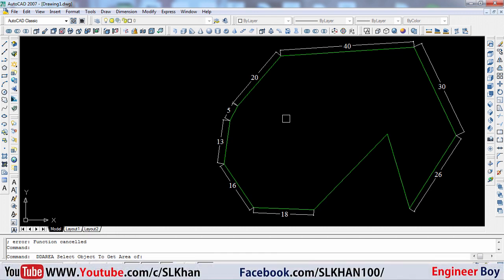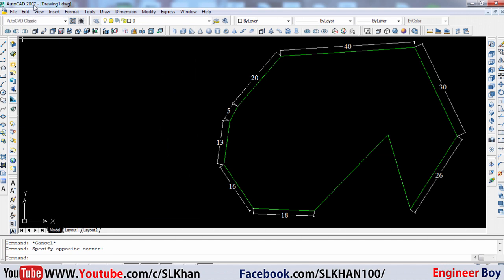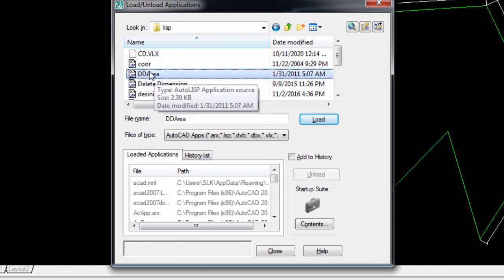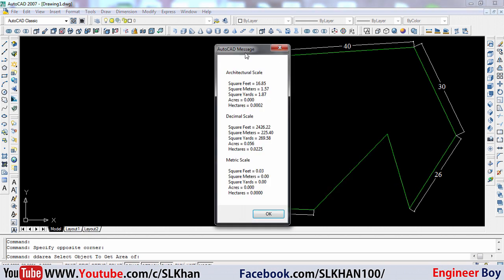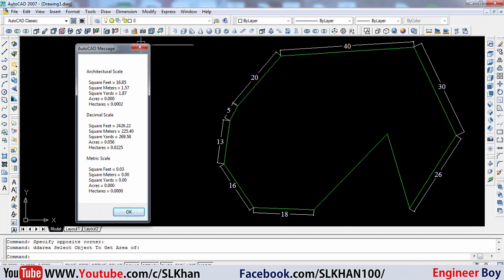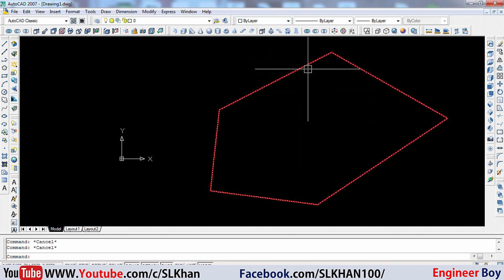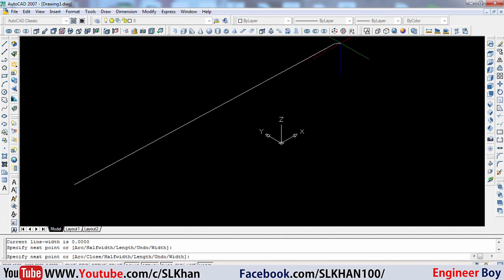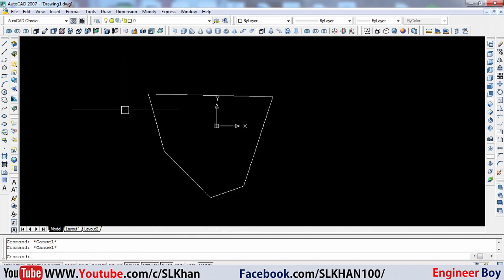how to use DDarea command in AutoCAD